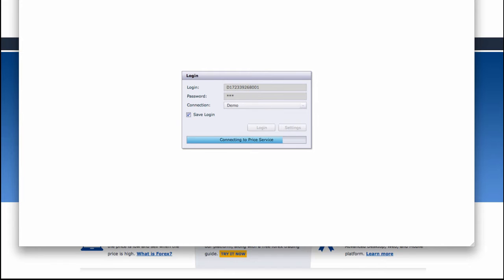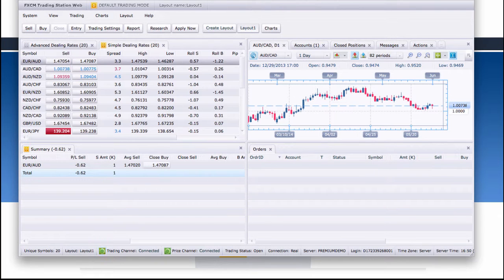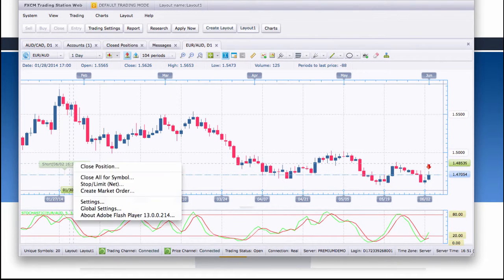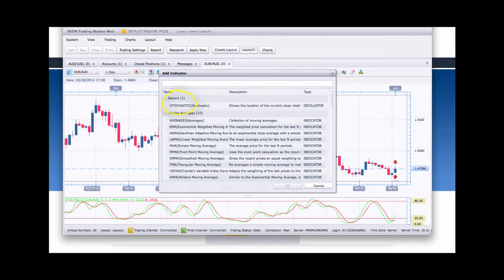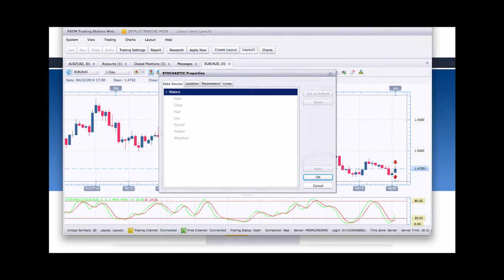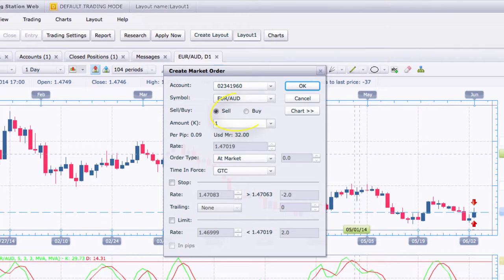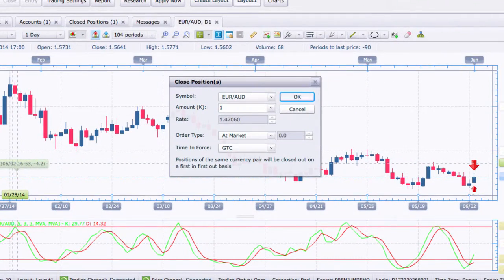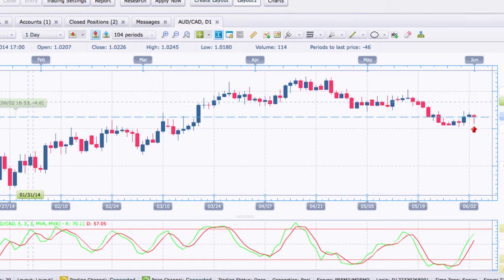Step-by-Step Trading System Breakdown